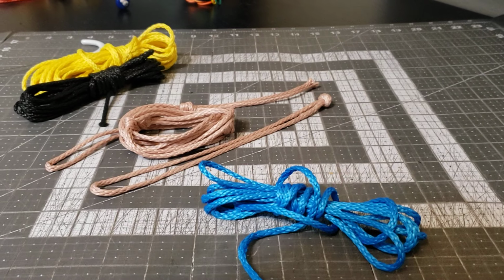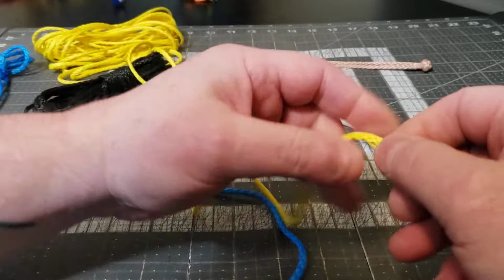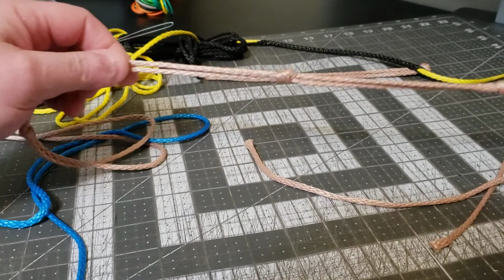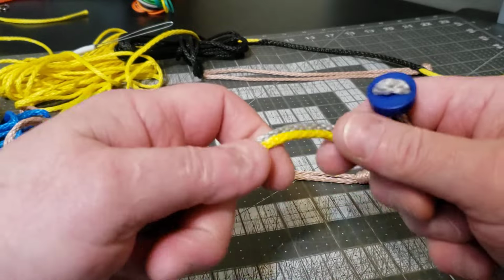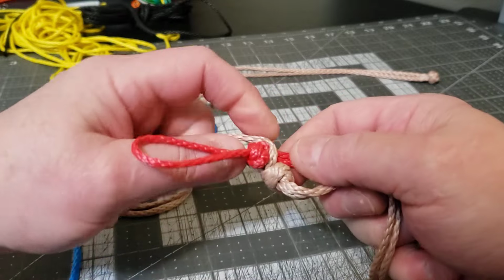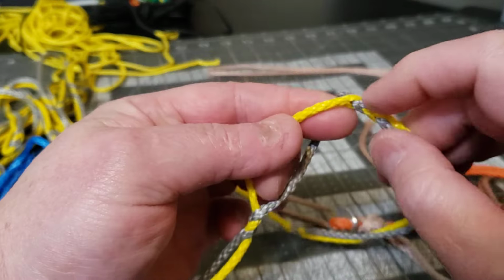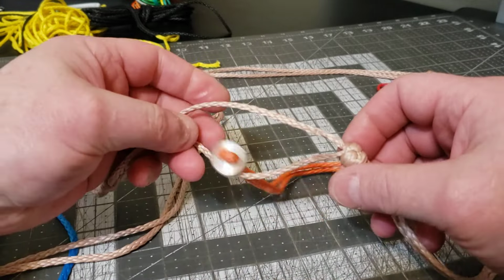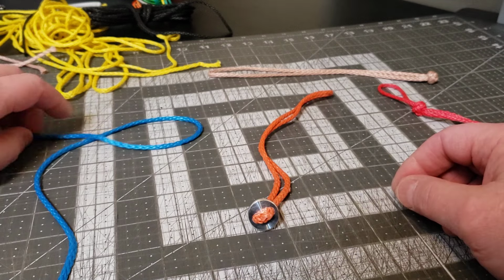Fresh yarn dyed hammock ropes . Daisy chain update. Knots, Plastic toggles, aluminum button